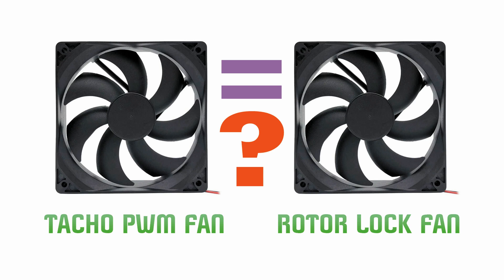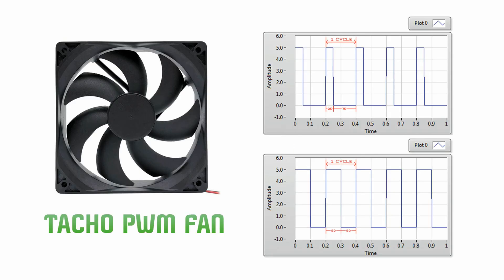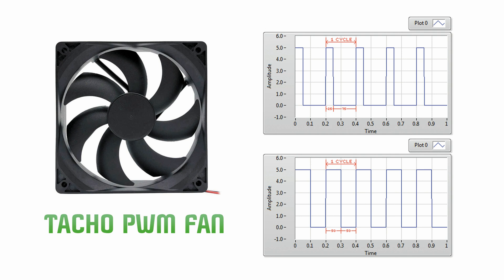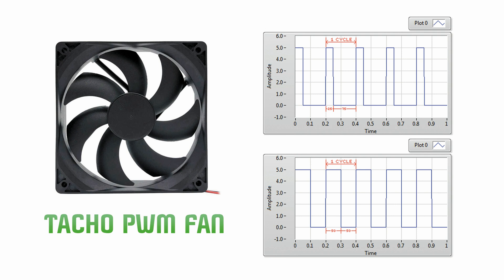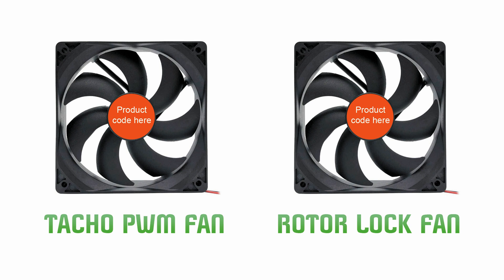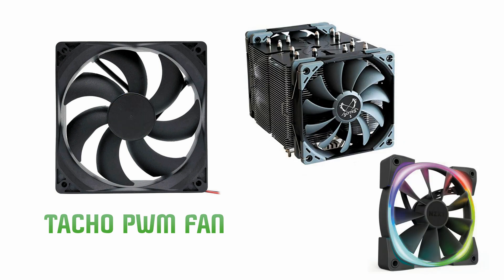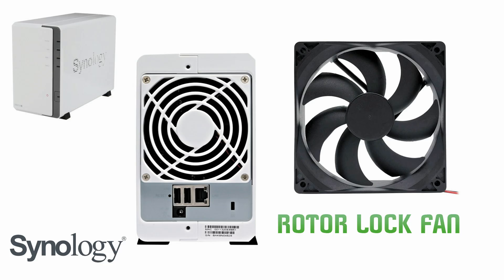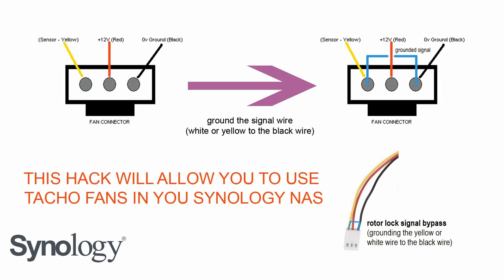Rotor lock fans and tacho PWM fans - NAS Synology fan replacement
Rotor lock fans and tacho PWM fans - NAS Synology fan replacement bypass fan fail error beep